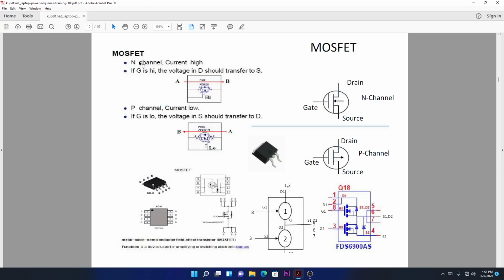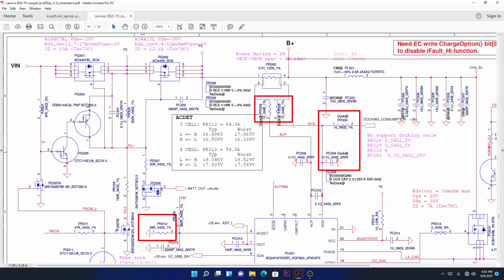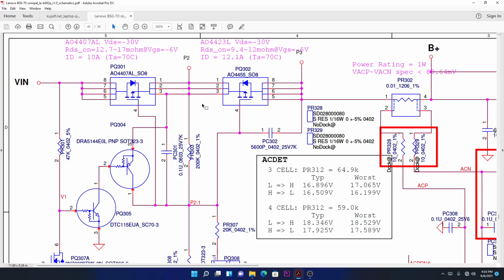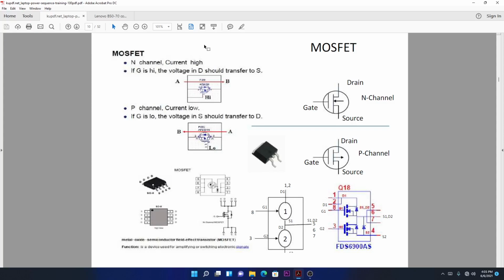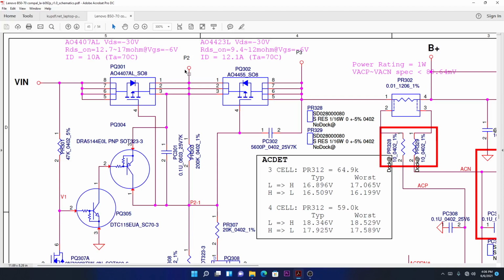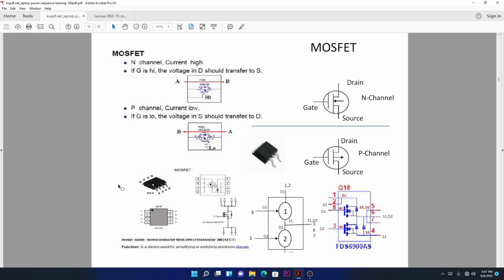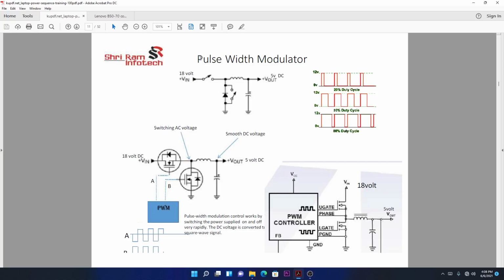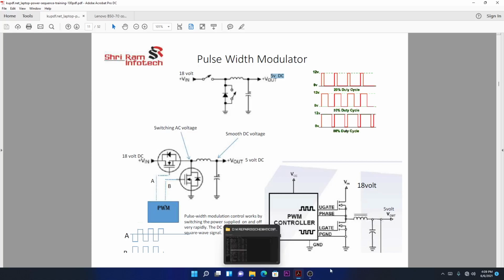Lesson 5 : Switching MOSFETs , this is how laptop convert higher voltage into lower voltage